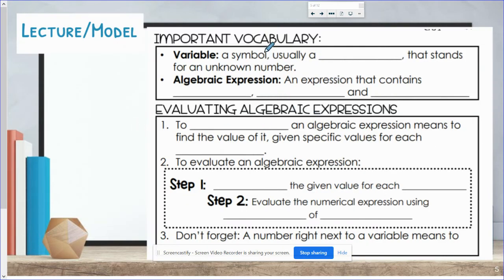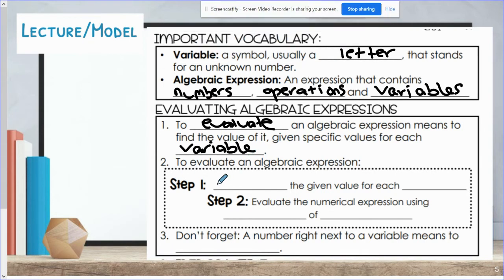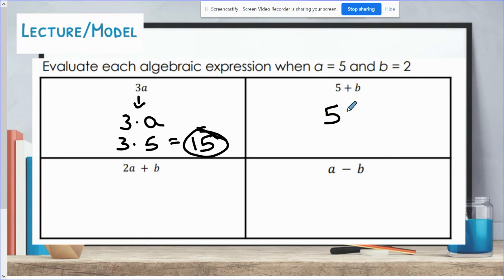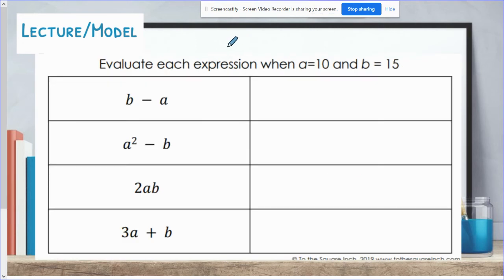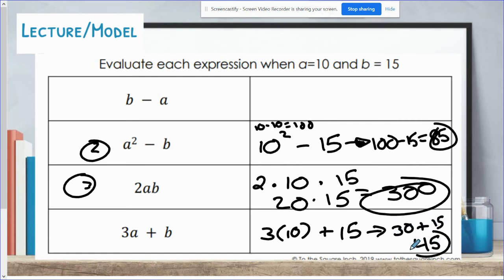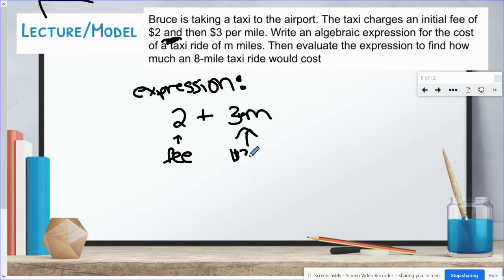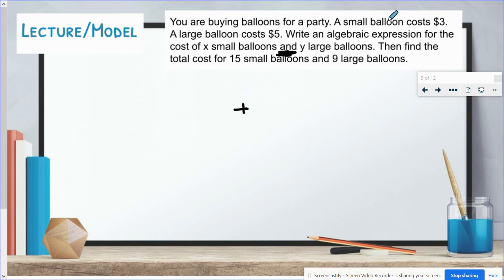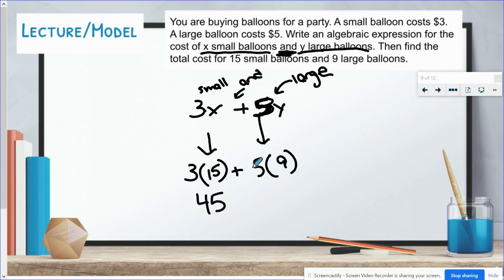Evaluating Algebraic Expressions